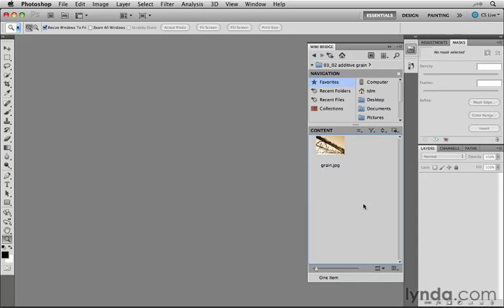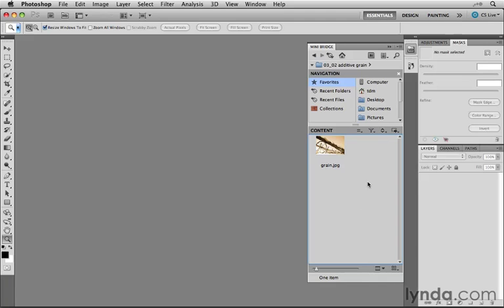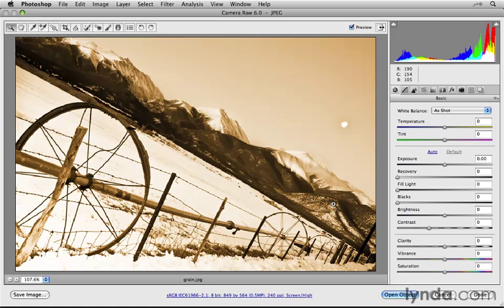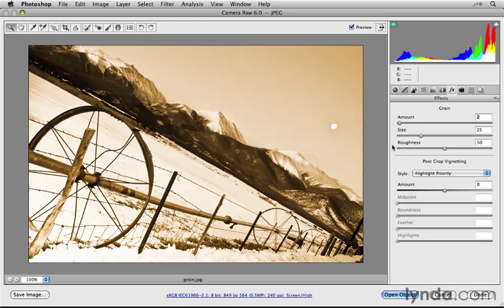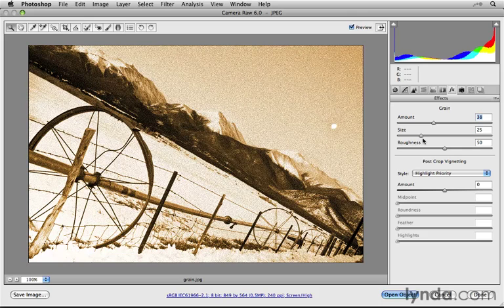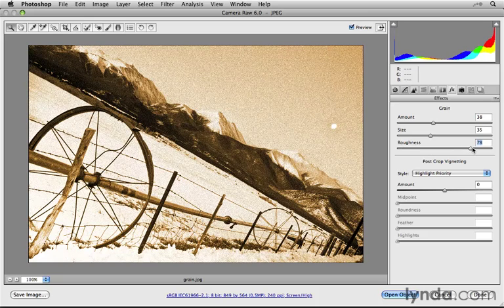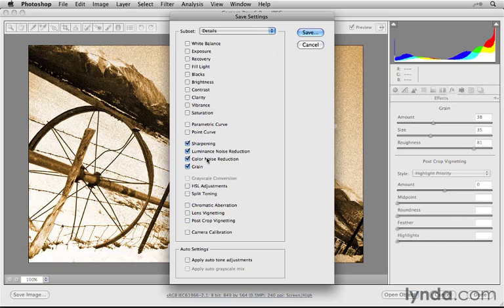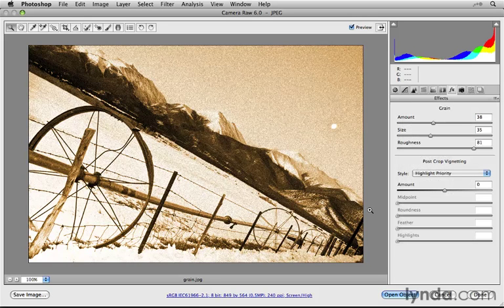0013 adobe photoshop cs5 training (Additive grain)